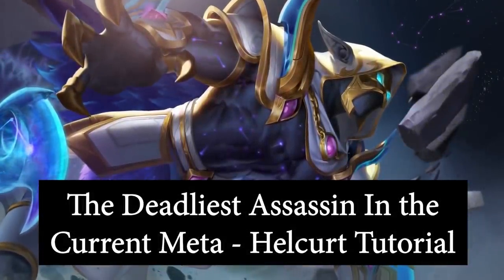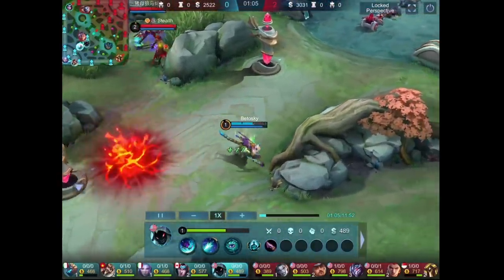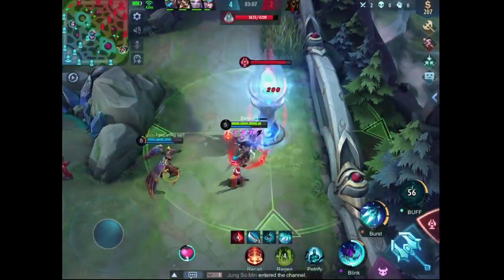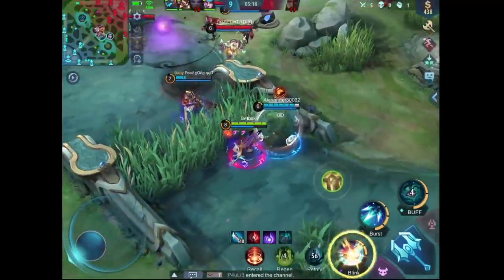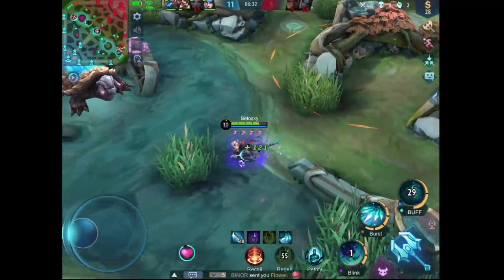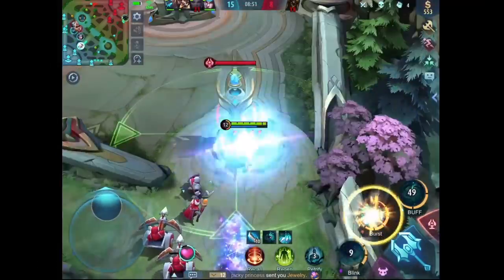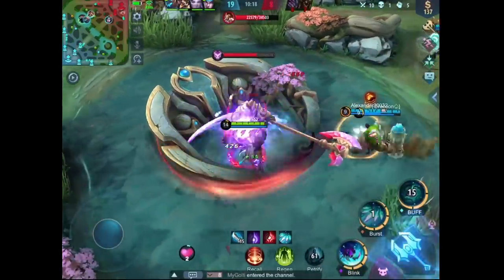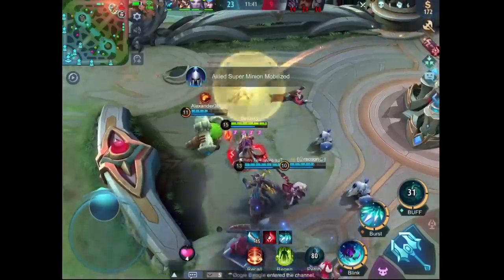The Best Way To Play Helcurt - Tutorial | MLBB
Turn On "CC" for subtitles. Also, feel free to translate it to your native language.
Thanks~